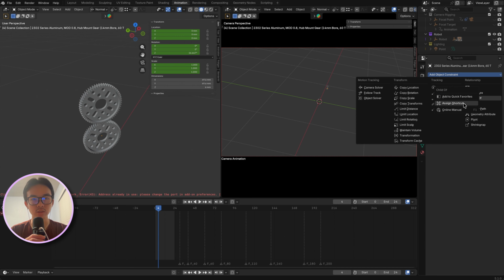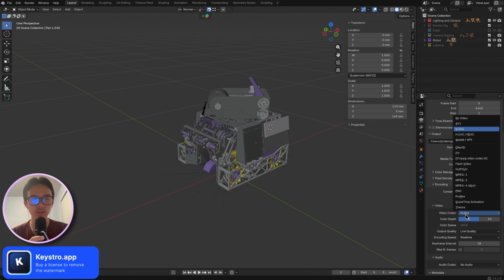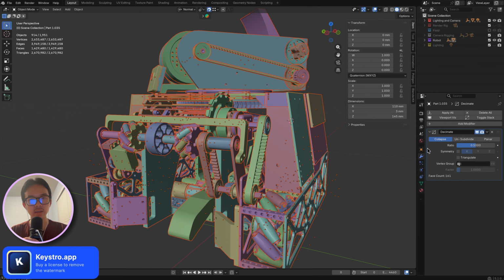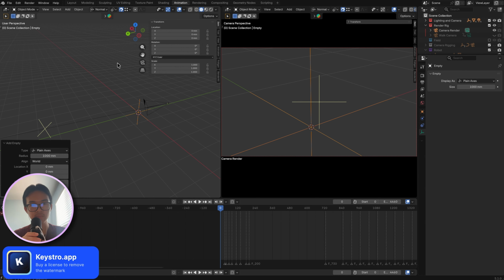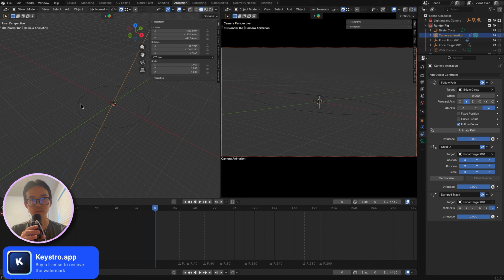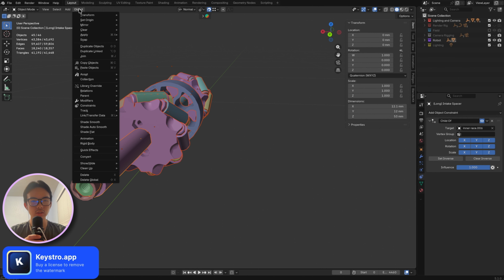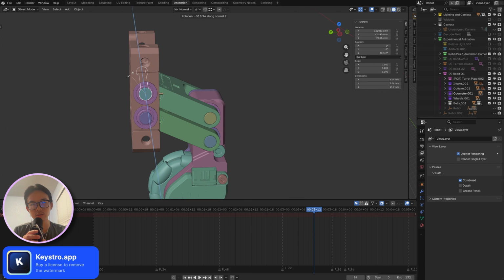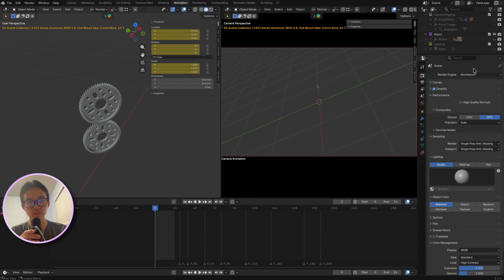TerraBlend Finale - FTC Blender Animation Tutorial - Episode 4 (Settings & Object/Camera Animation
Credit: Jordan N.

Timestamps:
0:00 Intro
0:09 Assign Shortcut
0:17 My Organization
0:28 My Shortcuts
0:38 Unit System
0:49 Move
1:00 Normal Axis
1:20 Active Element
1:30 Grab
1:42 Global Axis
1:53 Rotation
1:59 Switching
2:05 Video Format
2:15 File Path
2:25 Optimize Video
2:51 Random Color
3:00 Extras & Relationship Lines
3:09 Overlay Visibility
3:16 Edit Mode
3:30 Statistics
3:49 Decimate Warning
4:15 Planar Decimate
4:48 Collapse Decimate
5:08 Select Pattern
5:24 Link Object Data
5:39 Vertical Split
5:59 Set Active Camera
6:05 Limits/Name/Passepartout
6:27 Hide Toolbar
6:31 Hide Gizmo
6:35 Clip Start/End
6:47 Focus
7:00 Focal Length
7:14 Camera Rigging
8:56 Frame Rate
9:03 Camera Animation
9:21 Circle Path
10:02 Path Animation Frames
10:14 Circle Animation
10:28 Custom Path
11:00 Calculate Path
11:18 Extrude Path
11:34 Object Animation
11:45 Isolate Intake
11:57 Object Constraint
12:24 Animate Object
12:32 XYZ Euler
12:43 Frame Range
12:53 Parent Hierarchy
13:08 Snap Mode
13:18 Drivers
14:03 RPM to Degrees per Second
14:16 Gear/Belt Ratio
14:29 Odometry
15:06 Wheels/Pulleys
15:25 Drivers/Constraints
15:42 Turret
15:57 Frame Driver
16:14 Belt Teeth
16:32 Render Visibility
16:44 Workbench
16:59 Final Thoughts
17:23 Outro